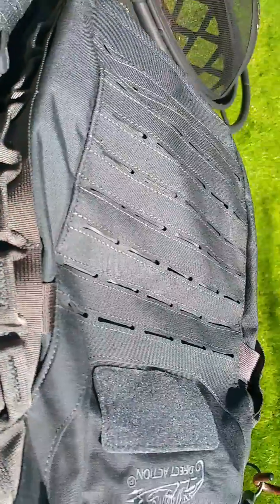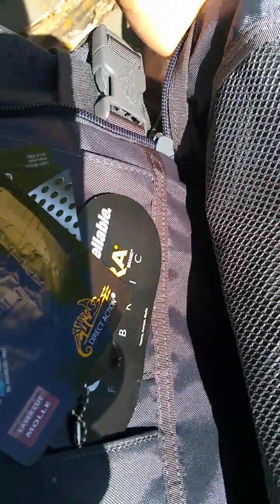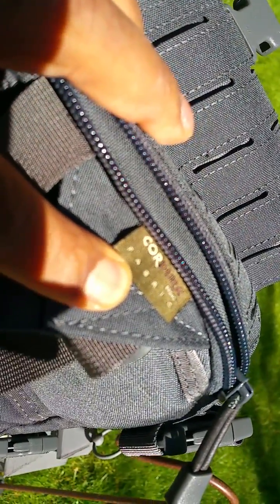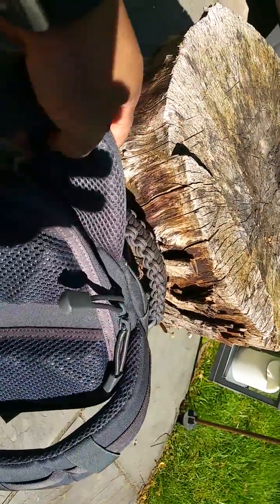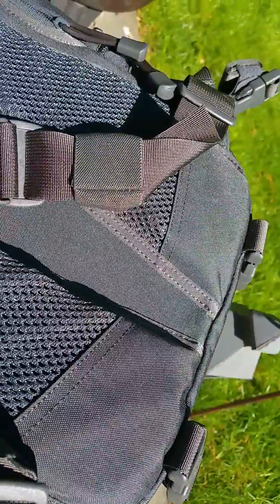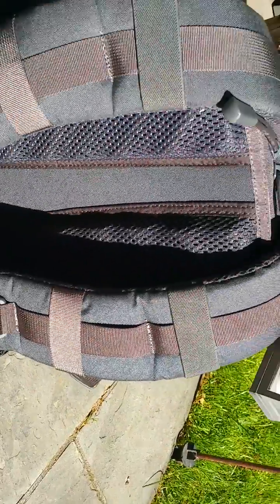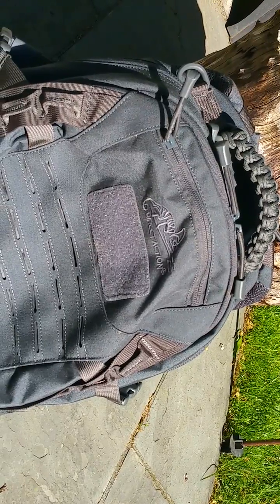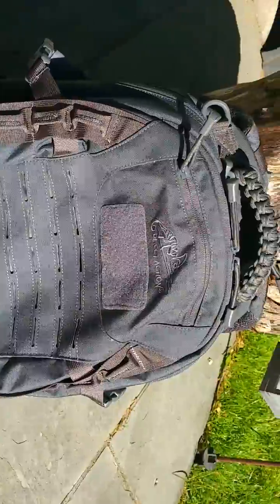Direct action Dragon Egg: Direct Action at its best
The Direct Action Dragon Egg, the best offering from Direct Action in my opinion.  This is a 24 liter pack with codura fabric and DWR.  The shadow grey is less tactical but very durable and well made.  Makes me rethink getting the Ghost pack great concepts, they just need better quality control.  Also swapping the buckles out for genuine fastex buckles would be worth an increase in price.